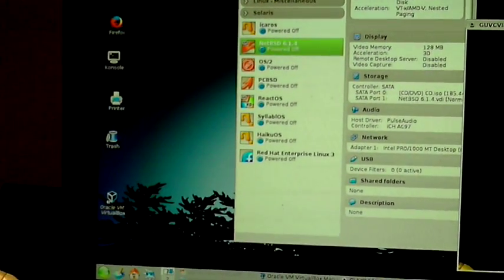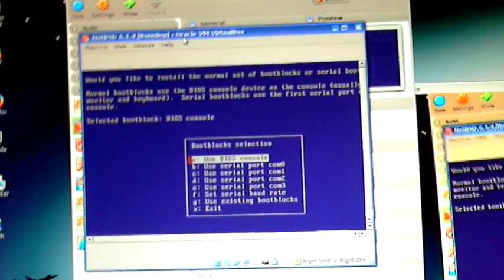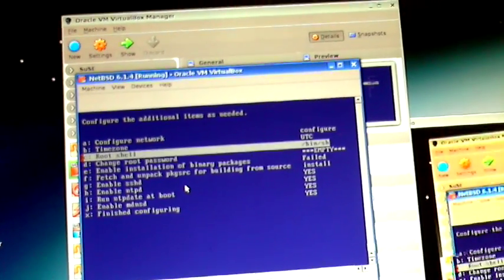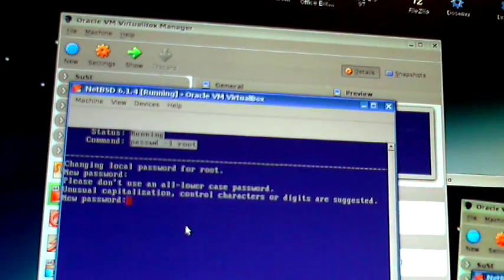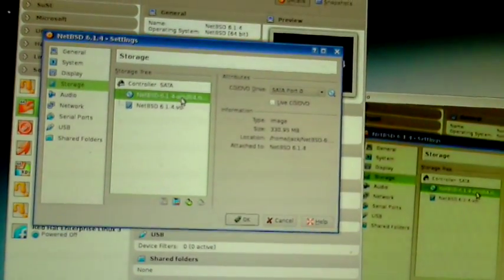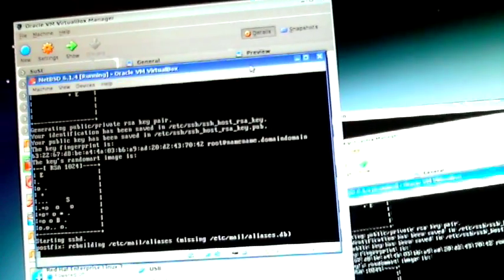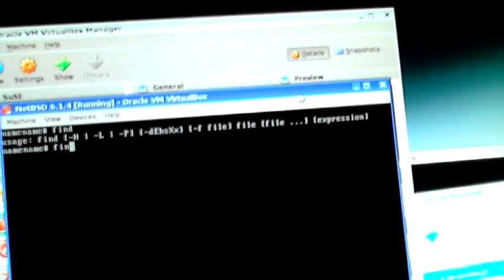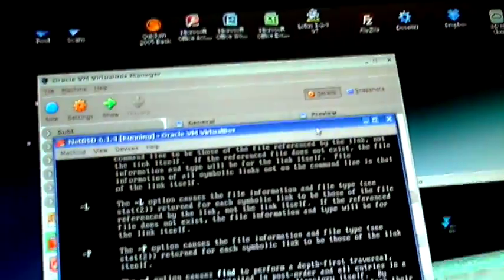NetBSD 6.1.2 - DESKTOP DOMINATION - WINDOWS KILLER